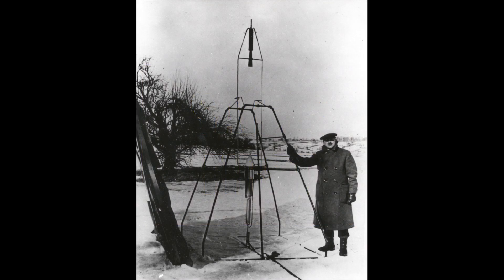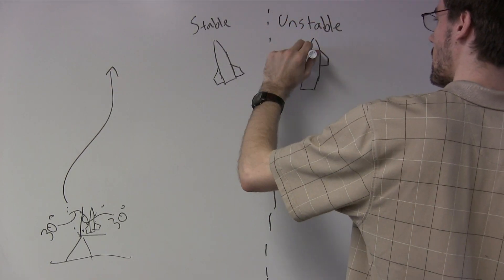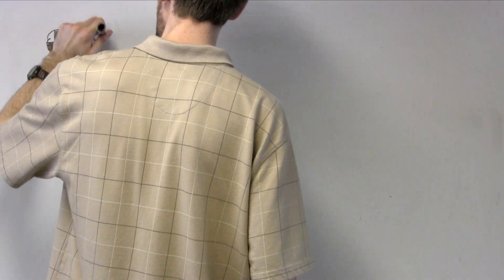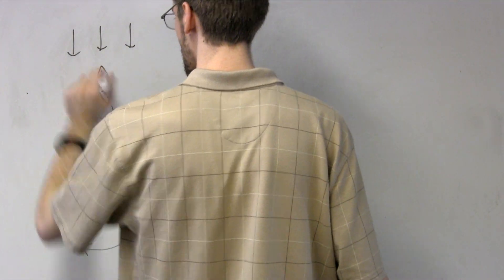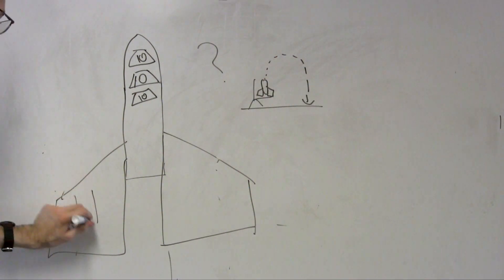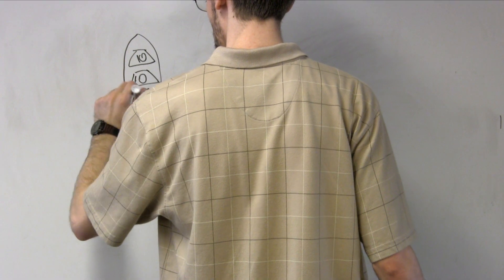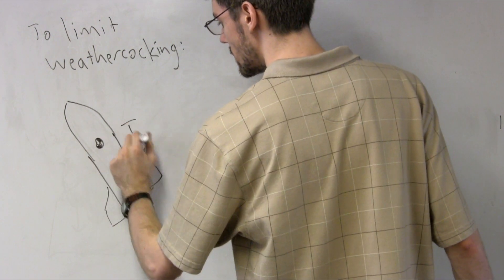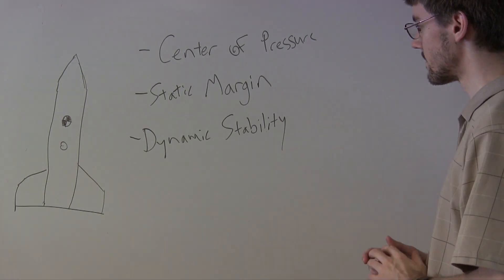So You Want to Be a Rocketeer: Stability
By Jim Clark, 2014 May 14

This video is for teaching model rocketeers about the basics of stability, and how to design rockets to be stable.

For more information on the "So You Want to Be a Rocketeer" series, check out "So You Want to Be a Rocketeer: Design and Construction" which is the main video in the series.  Also, check out the National Association of Rocketry and the Team America Rocketry Challenge for information on rocket clubs and contests.

Credits and Thanks:

Creator, Actor, Voice: Jim Clark

Course instructors: Graham Ramsay and Dave Custer

Technical advice from Aaron Clark, Youssef Marzouk, and Bill Litant